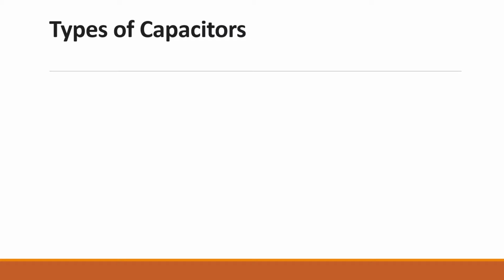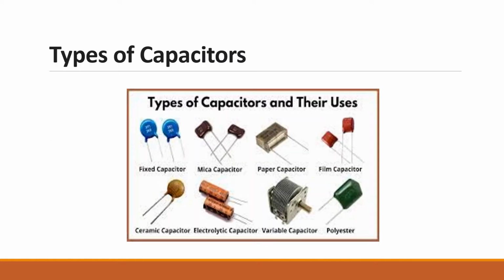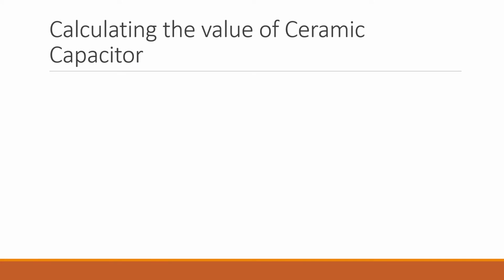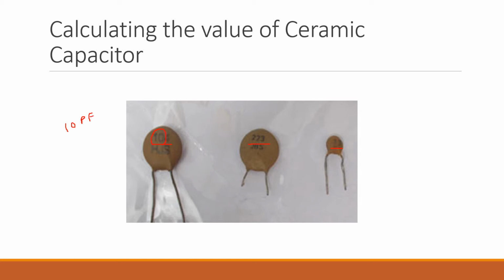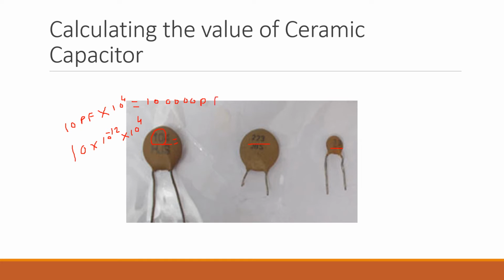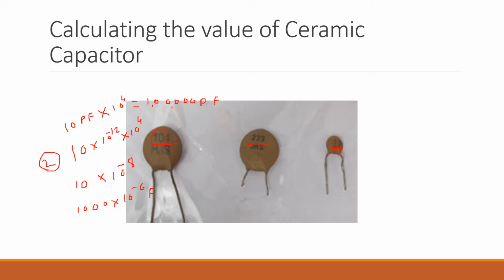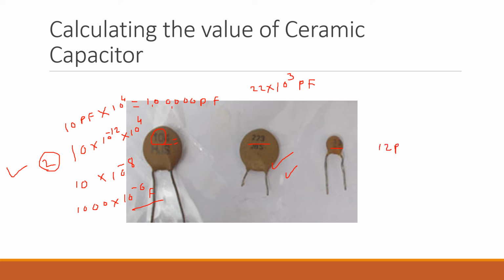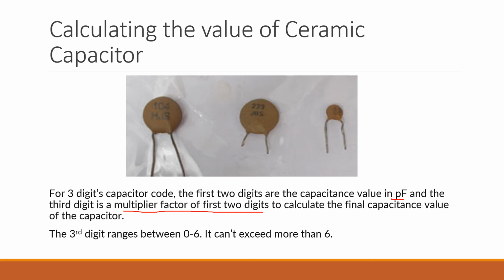Ceramic Capacitor value calculation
Here the value calculation of ceramic capacitor is discussed.